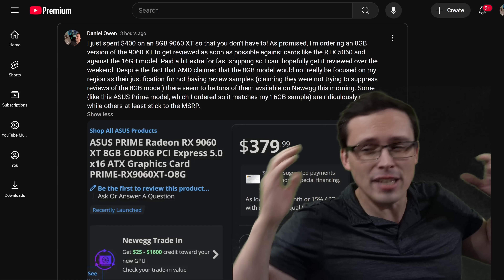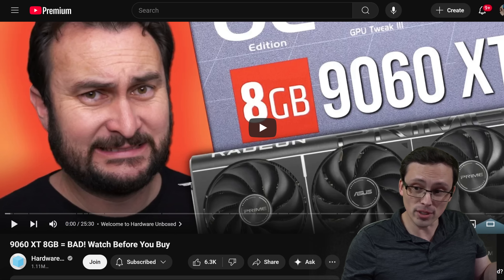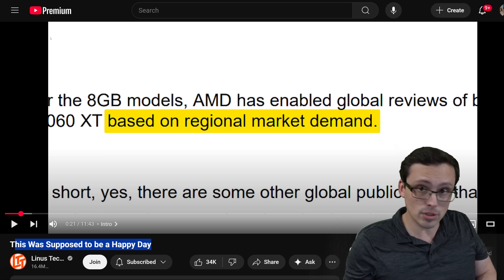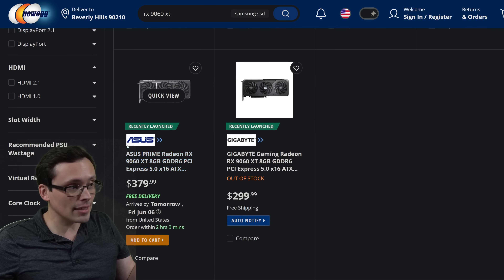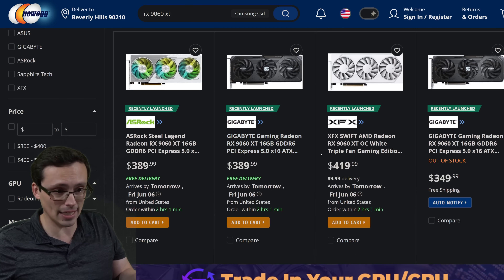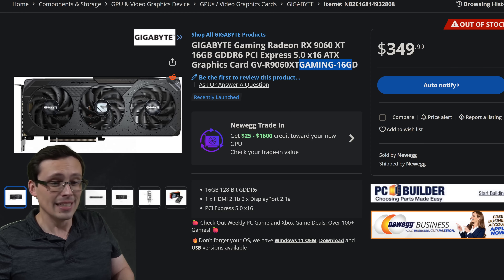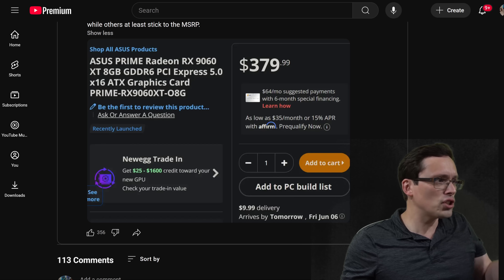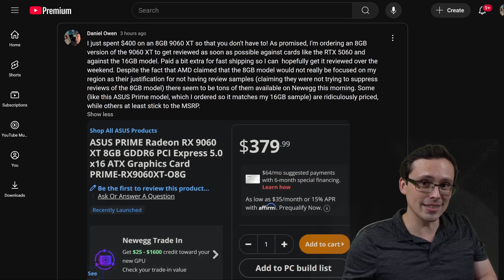RX 9060 XT launch...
Thoughts on AMD's launch of the RX 9060 XT. Supply, review samples, "fake" MSRP, and more.